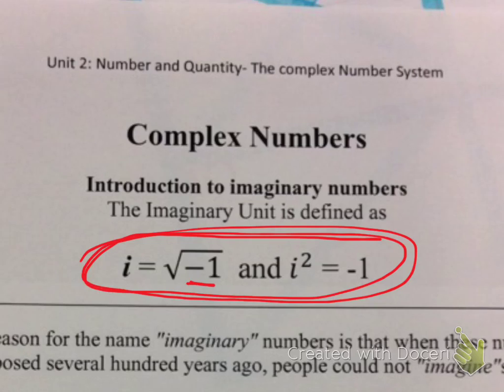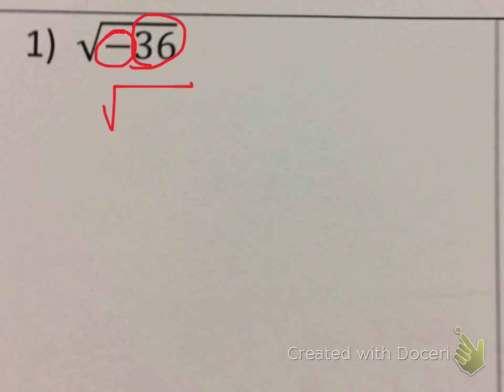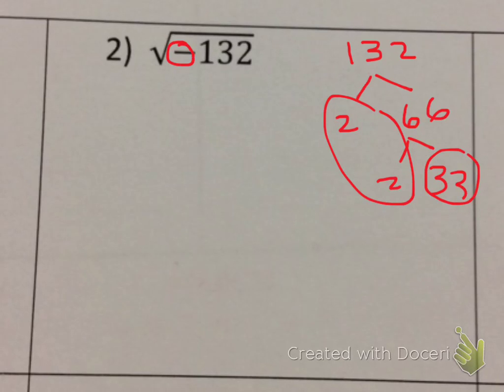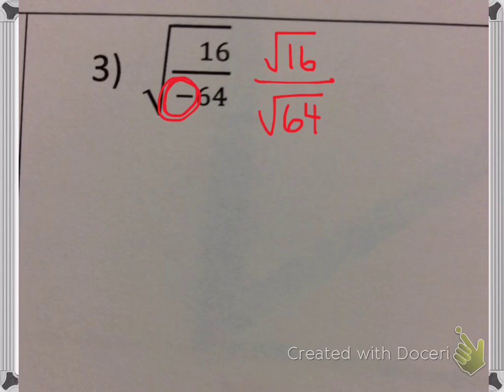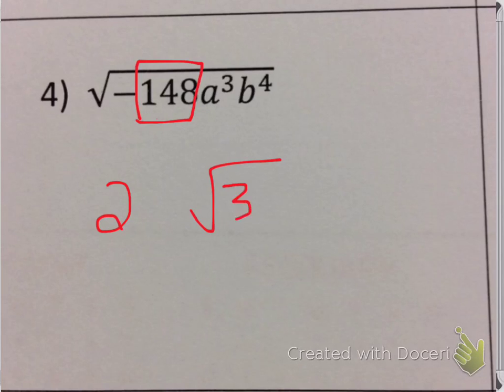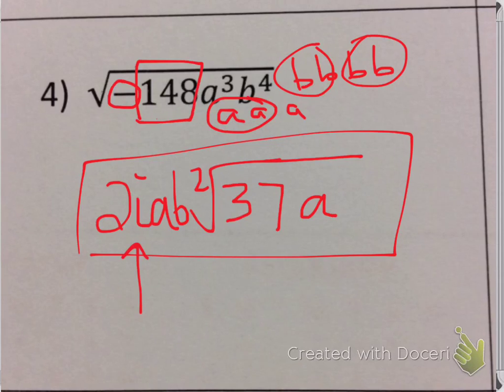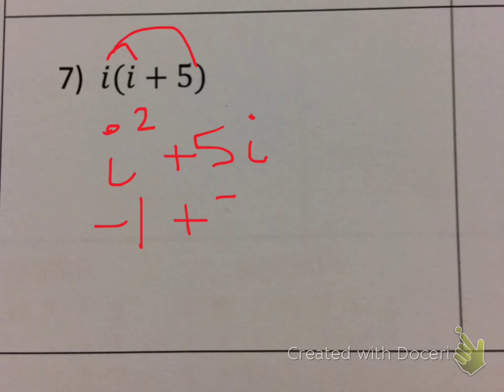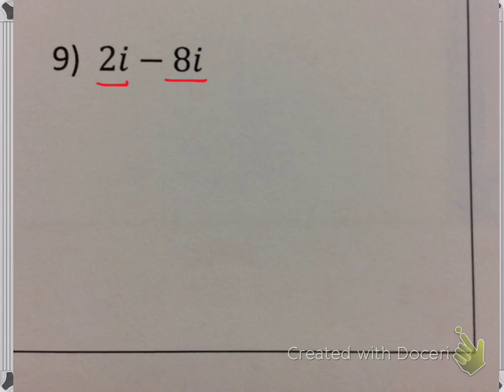video notes 2.2